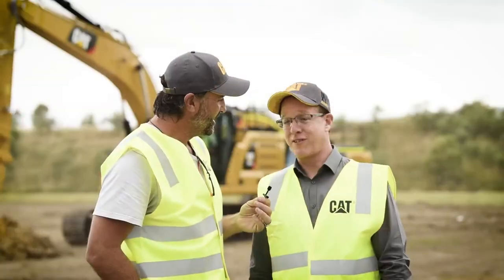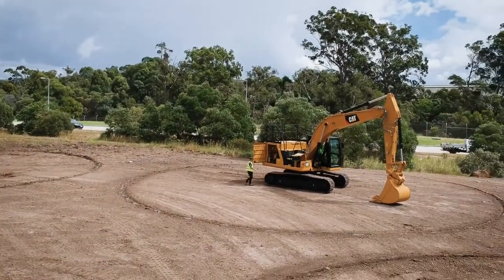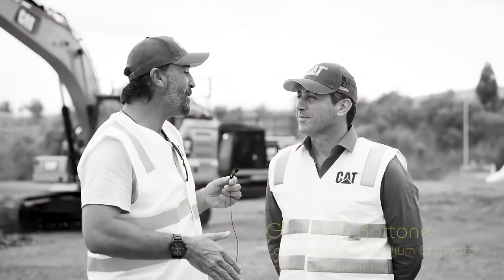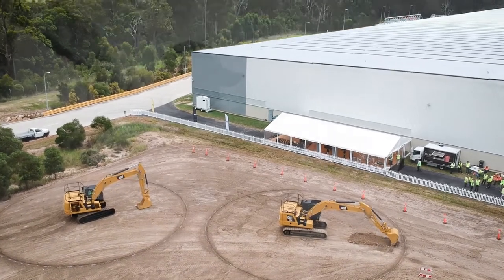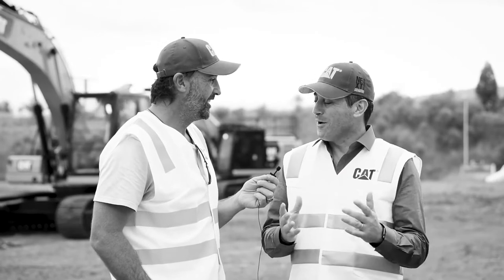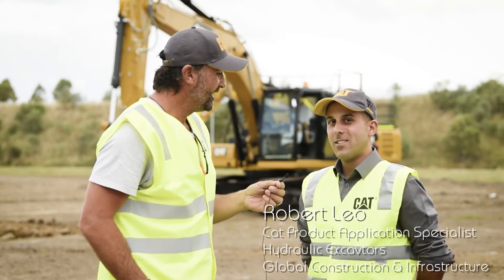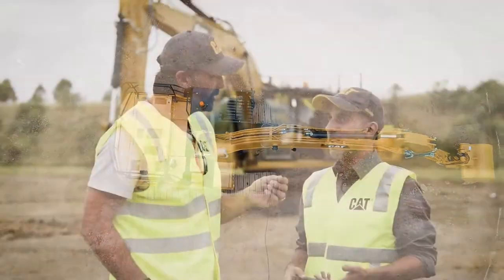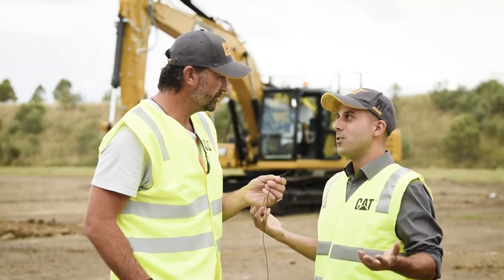CAT NextGen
Watch this exciting video on Cat Next Generation Excavator Launch 2018 at Yatala, QLD.

with Hastings Deering , WesTrac Cat, William Adams Cat & Cavpower